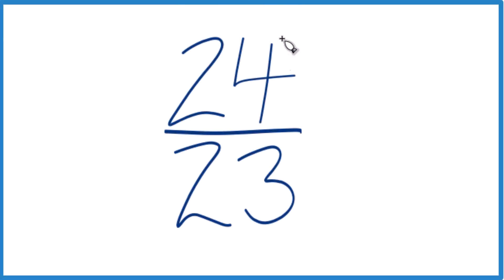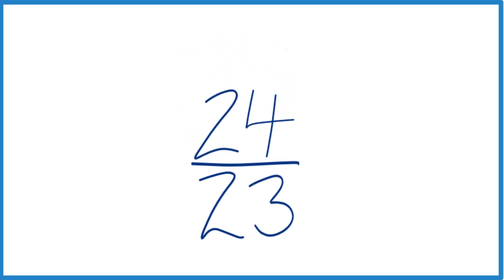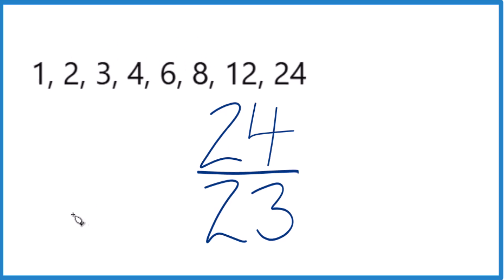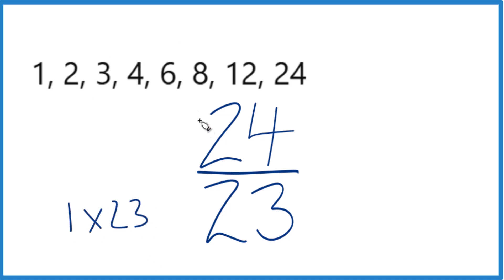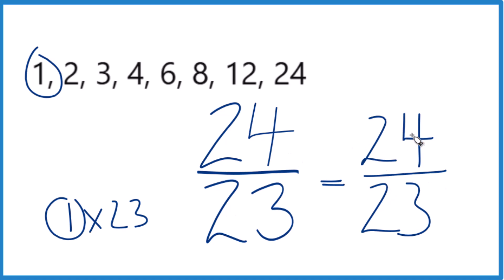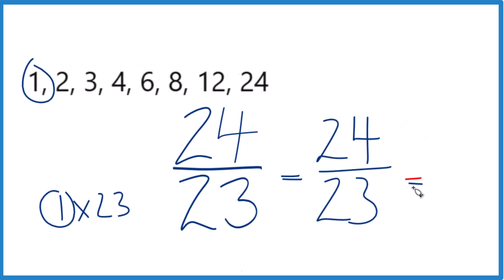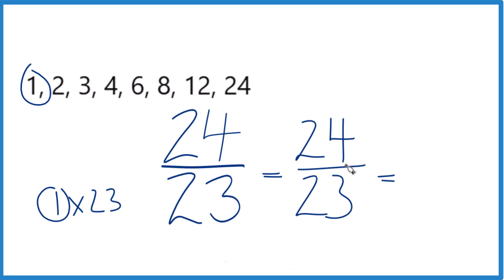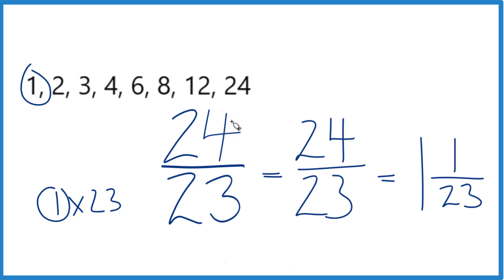How to Simplify the Fraction 24/23 (and as a Mixed Fraction)